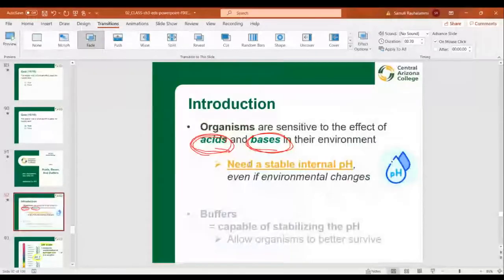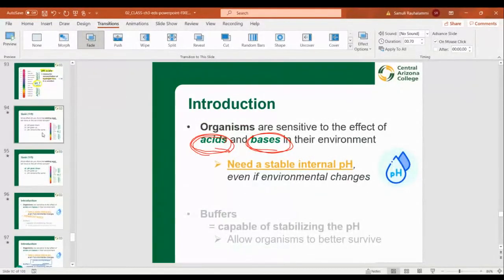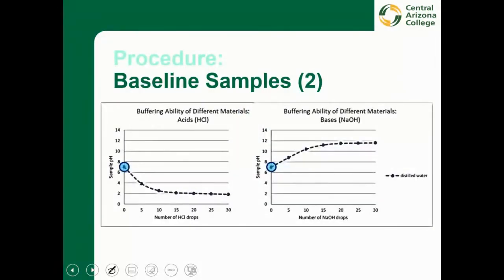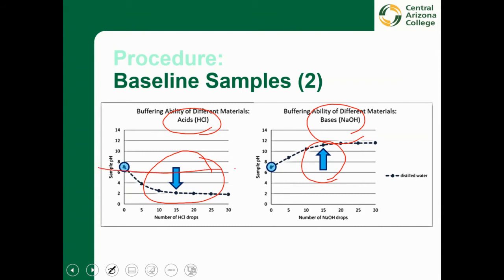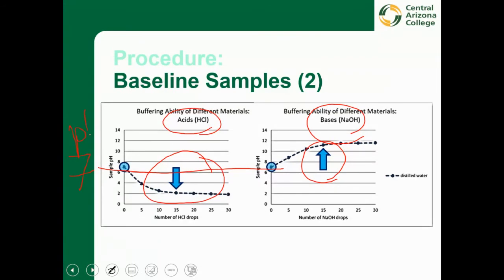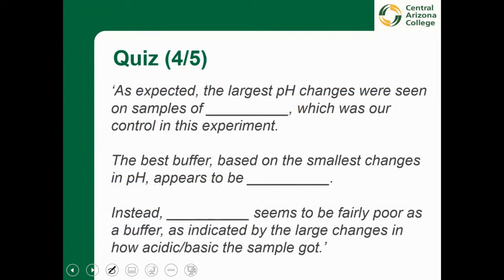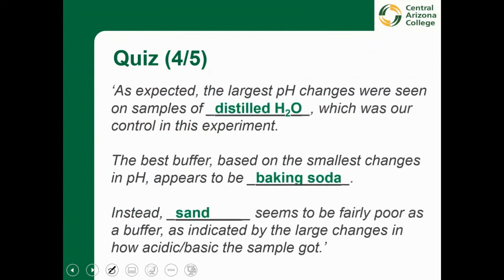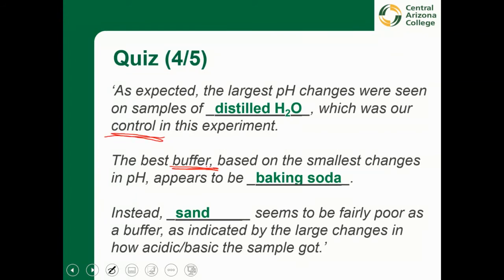BIO181 / online - Lecture Recording 09/15/2021 - Acids, Bases and Buffers Lab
This is a recording of our review for the online lab on acids, bases and buffers.